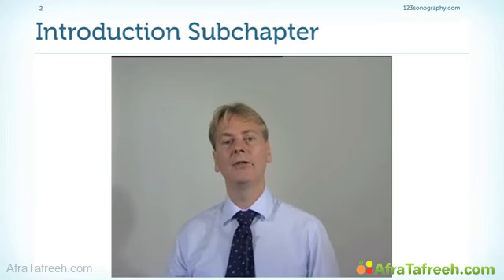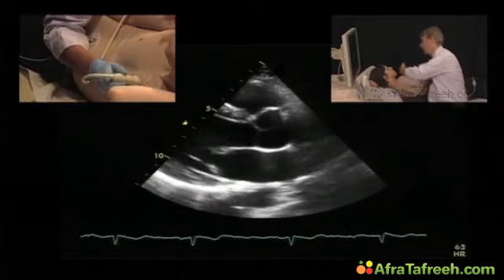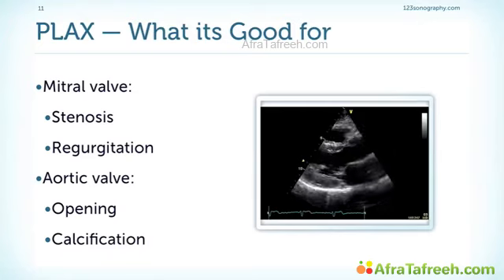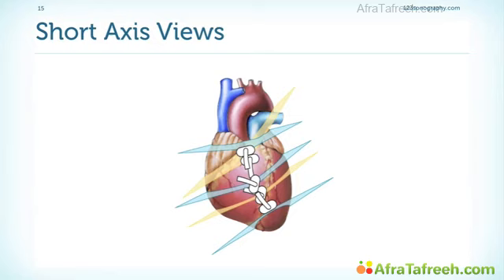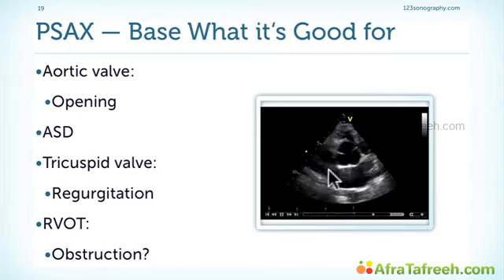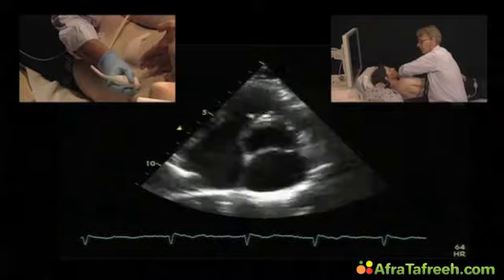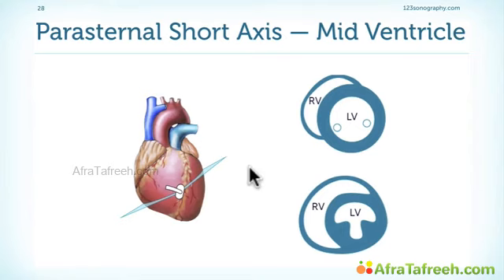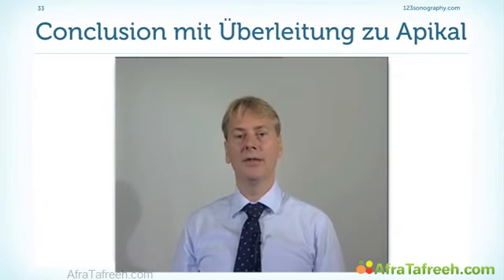[Siêu âm tim] Chương 2 Cách tạo hình ảnh 2 Cửa sổ cạnh ức